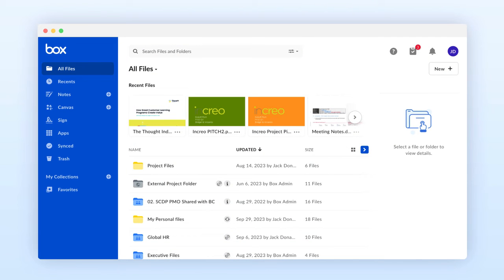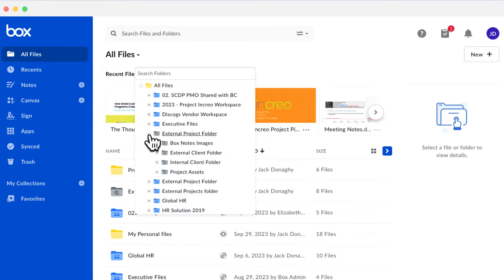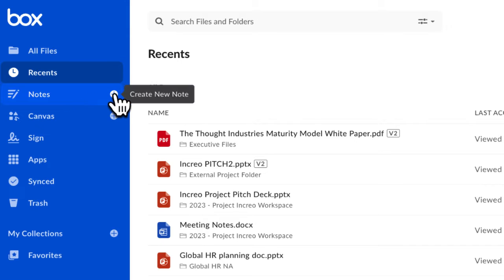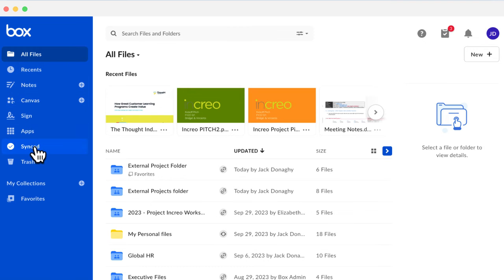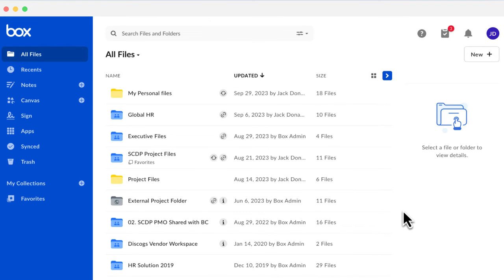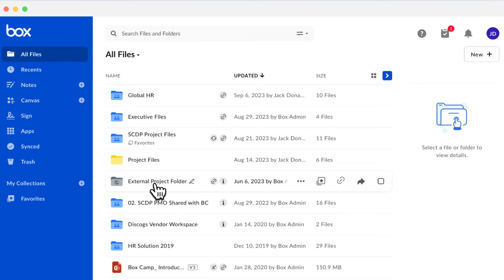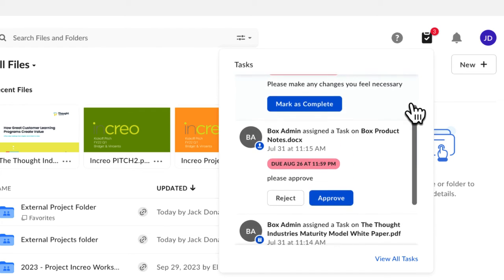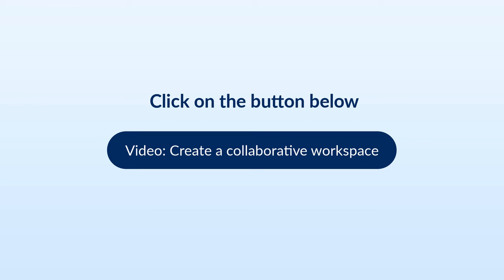Box Training for Beginners: Navigating the All Files page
Are you new to using Box? Learn how to get started using Box with this quick training video.

We'll talk about navigating your Box home page - the All Files page - and how to quickly access the content that is most important to you. You'll also learn what the folder colors on Box mean and how to tell who has access to your content.